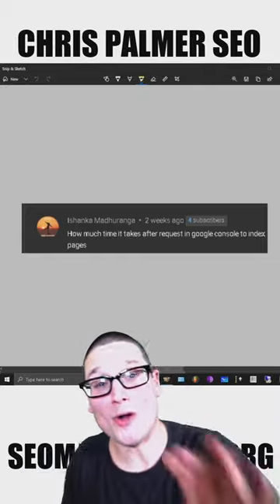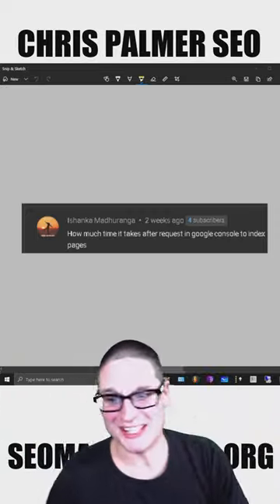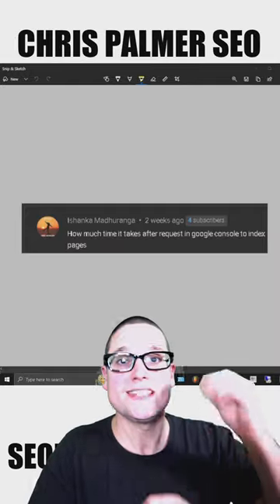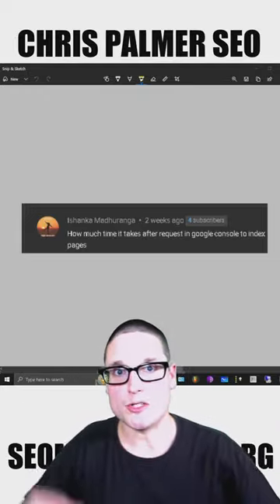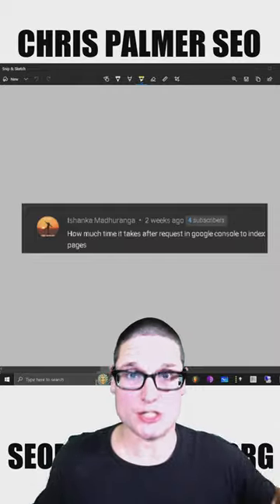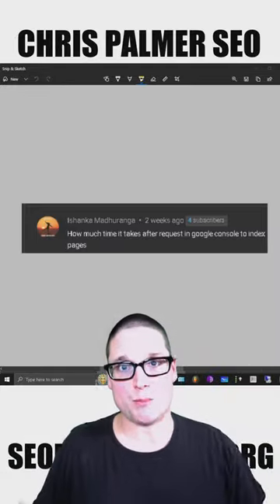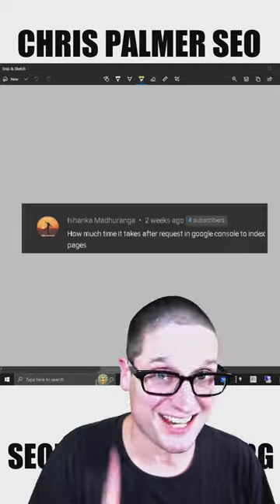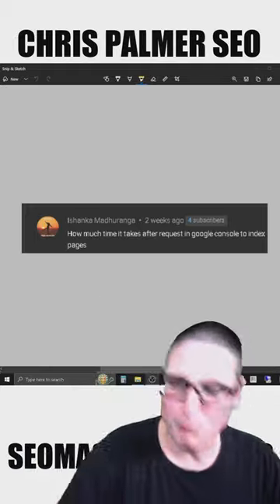How Long For Google Search Console to Index Webpages ?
This answers the question How Long For Google Search Console to Index Webpages. Thank you my viewer for the question. If you have other search engine optimization questions or any other questions related to how Long For Google Search Console to Index Webpages.

I will choose your questions if they are very helpful to other people and pertain to search engine optimization , SEO , local SEO or Google My Business. I want to thank you for taking the time to watch todays short video answering your SEO questions about

30 W Broad St fl2
Tamaqua PA 18252